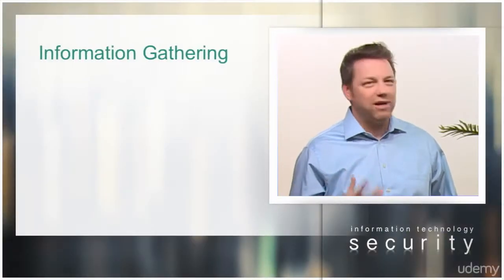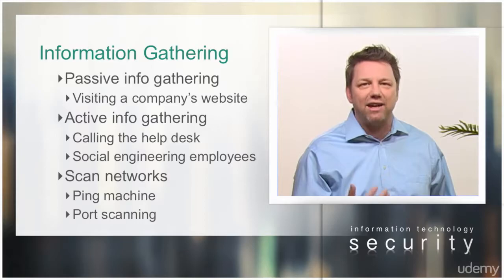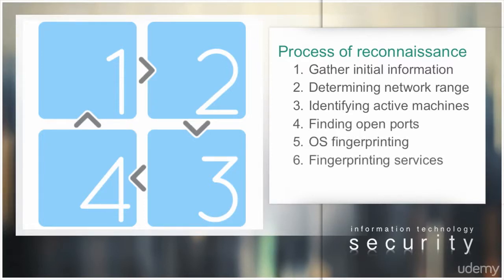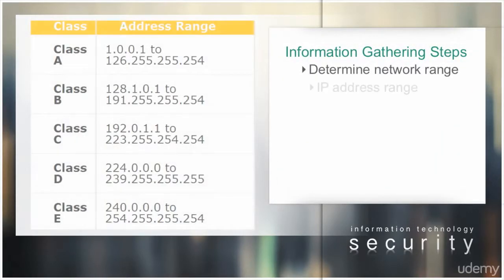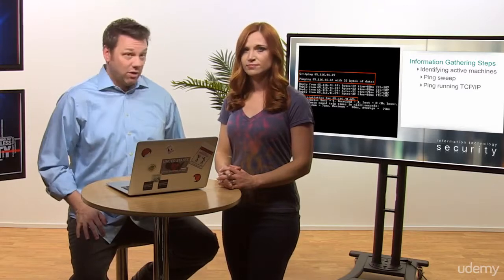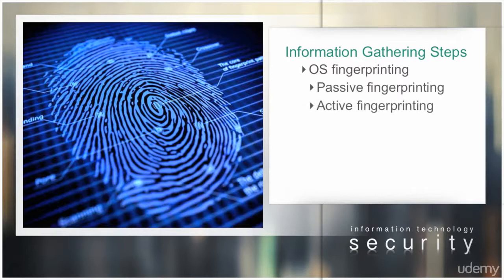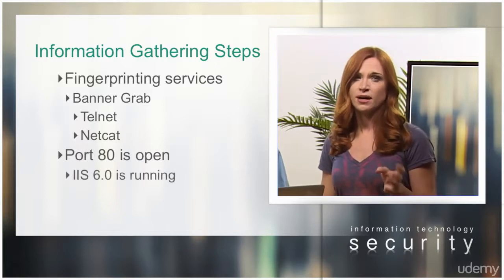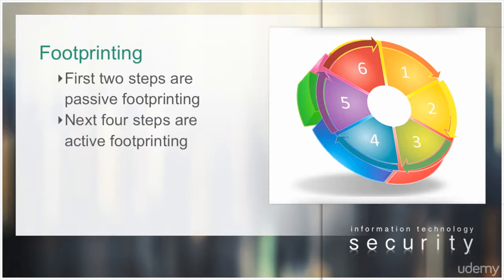84 7 Steps of Information Gathering